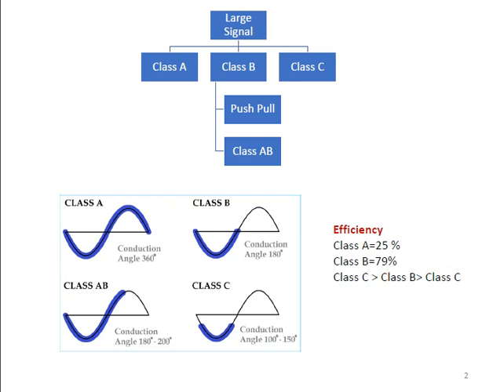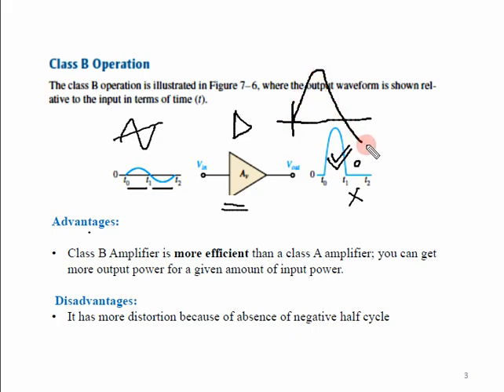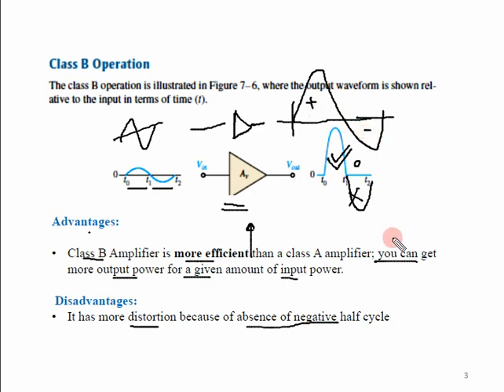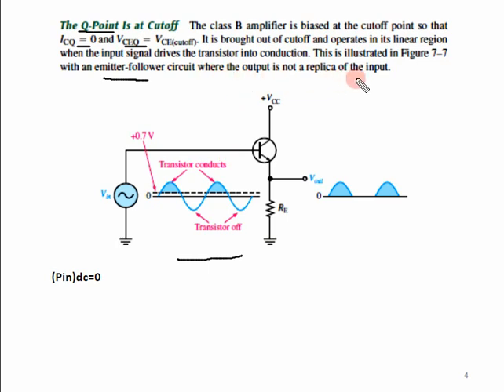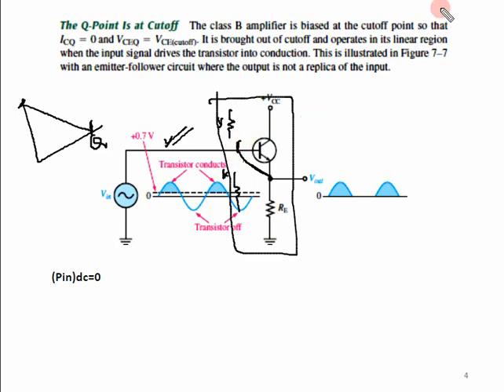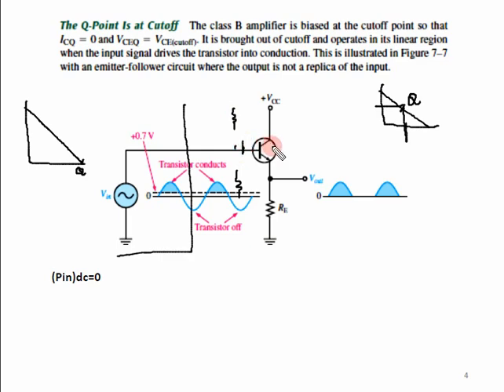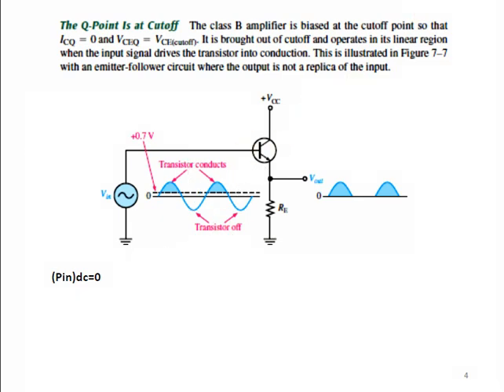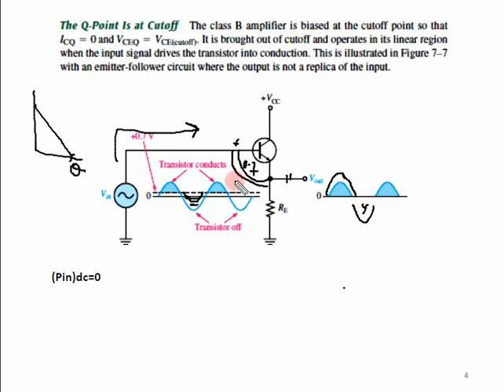Class-B Amplifier Part -2